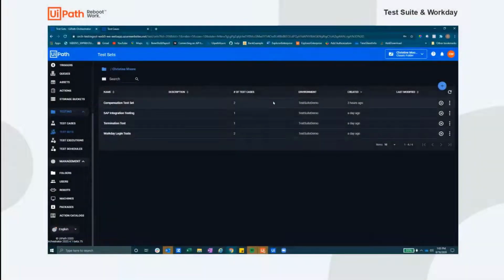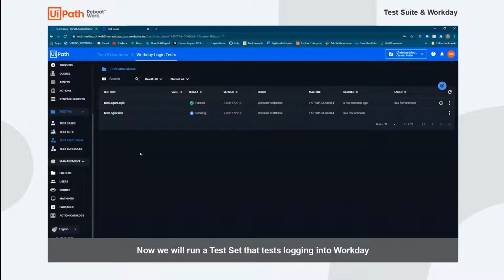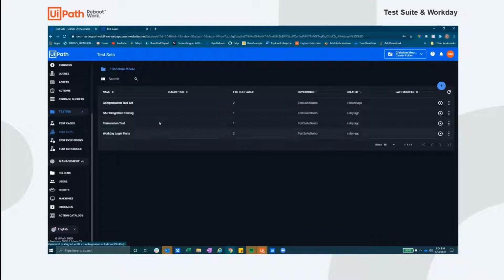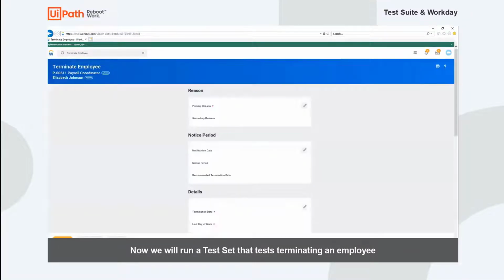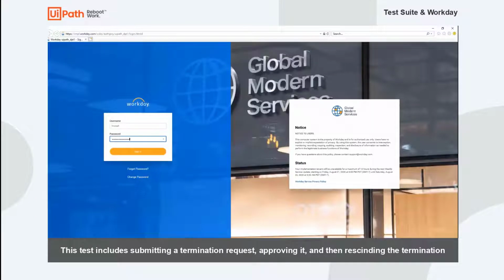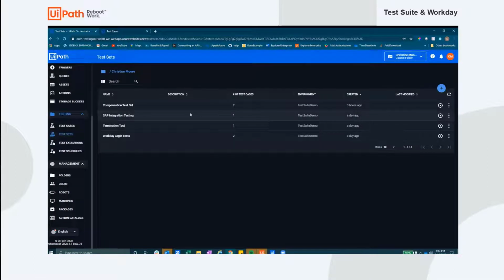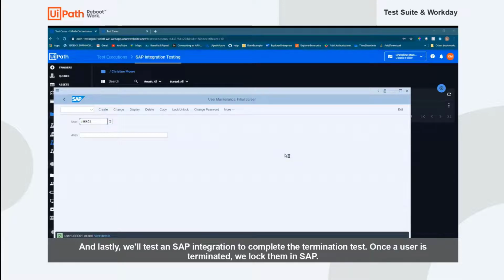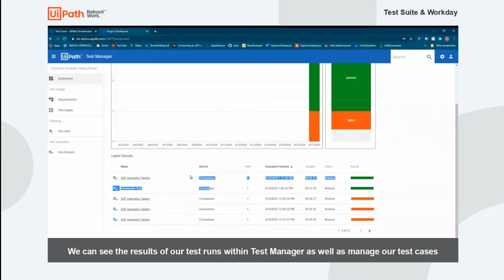UiPath Automated Testing for Workday and SAP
UiPath Automated Testing for Workday and SAP - showing Studio and Orchestrator